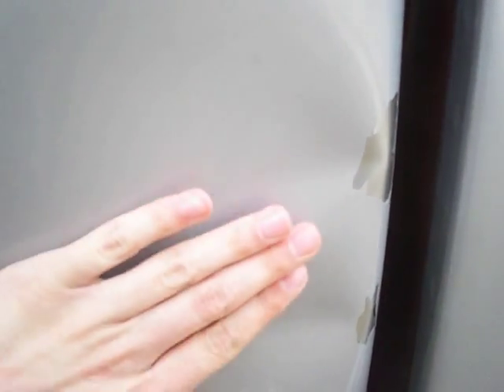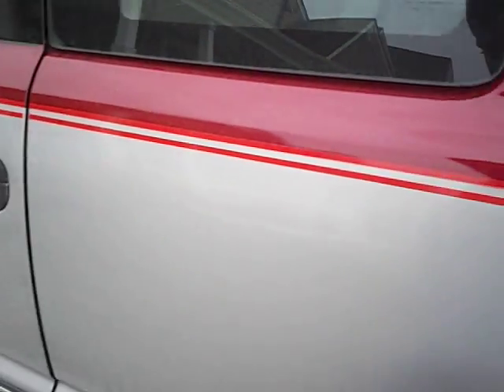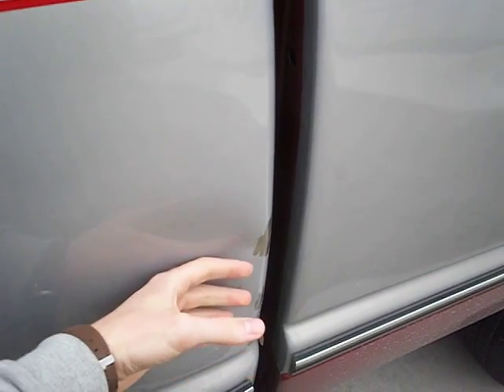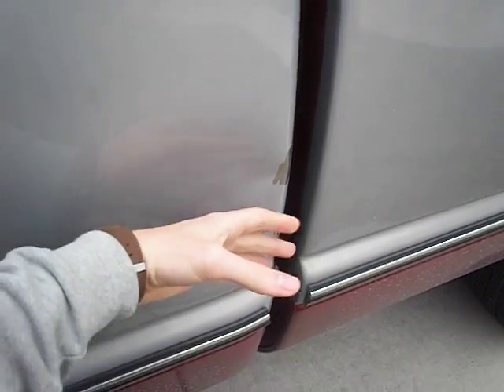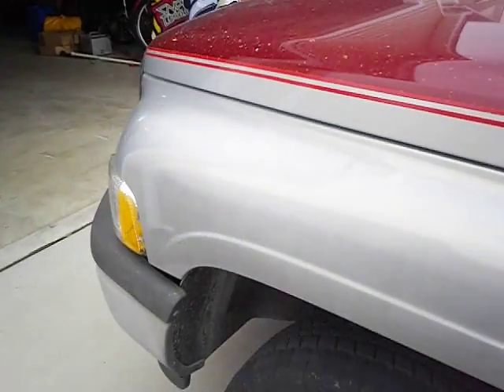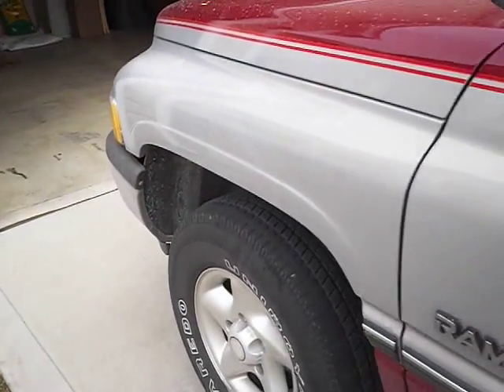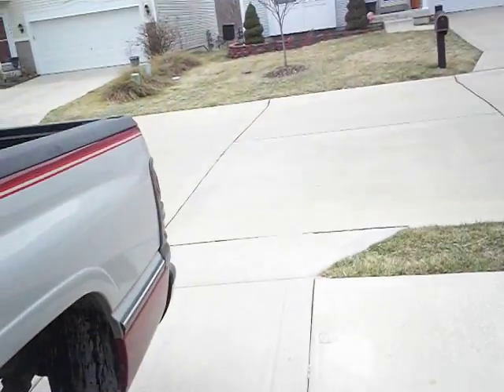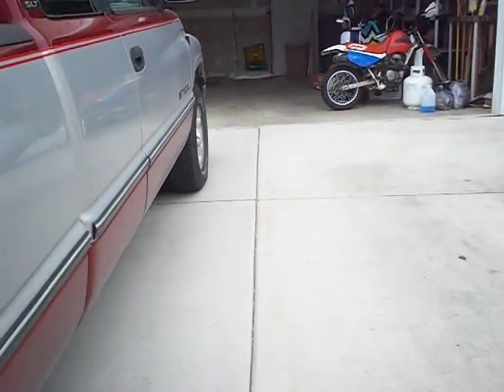My Truck was Hit by a Deer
Last week when I was driving at night a deer ran in front of me and then a second one hit the side of my truck head on. There was very little damage to my truck but it looks like I will be putting money towards fixing it instead of buying more guns and ammo for a while. I might do some more videos showing the progression of the repair.